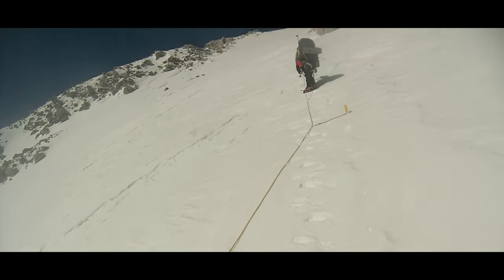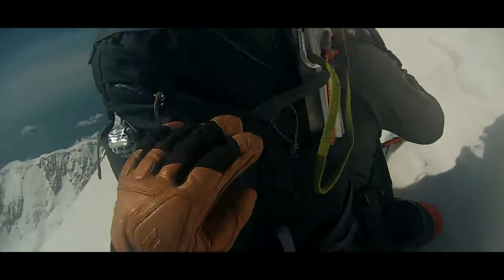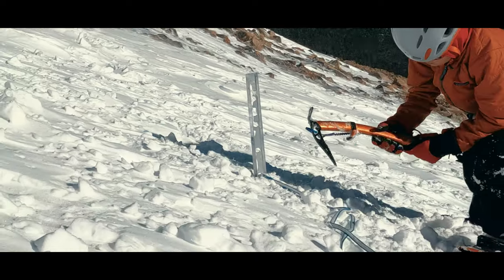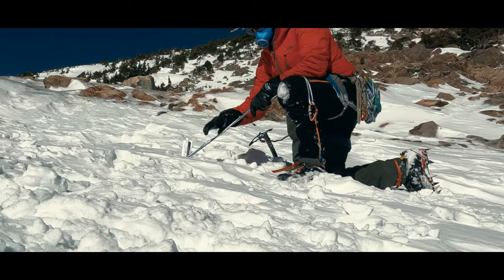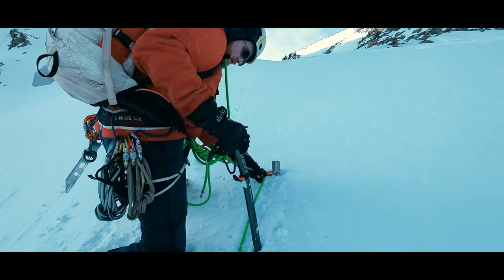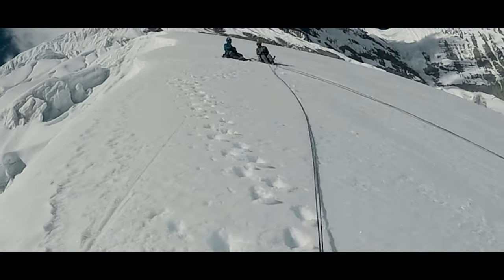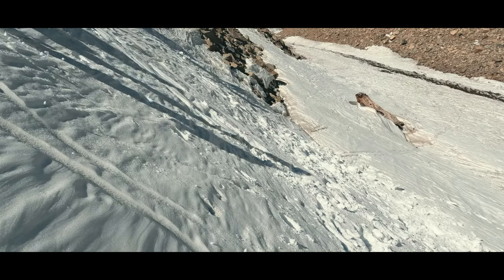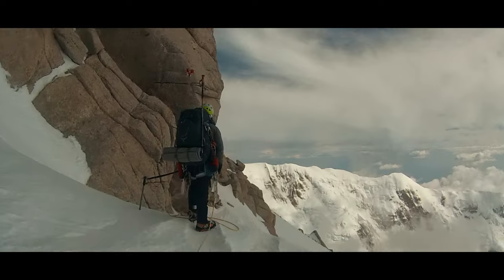Using a "Running Belay" to Simul-Climb on a Glacier has Pros and Cons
A “running belay,” a form of simul-climbing that is frequently used on snow climbs and climbs up glaciated peaks, helps mitigate certain risks, but it also adds new risks into the equation. Let’s talk about how a running belay is performed and what pros and cons result from employing this climbing tactic so that we can best decide when it may make sense to use.

0:00 Intro
0:09 Bumper
0:18 Glacier Travel Series
0:26 How to Employ a Running Belay?
2:04 Downsides of a Running Belay
3:27 Rope Capture Device Use
4:15 When to Use a Running Belay
5:48 Outro